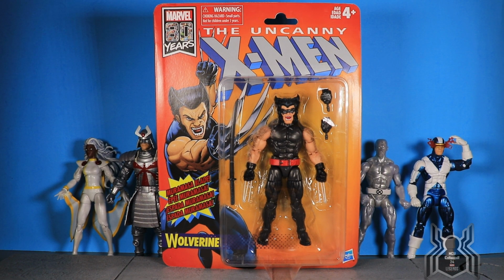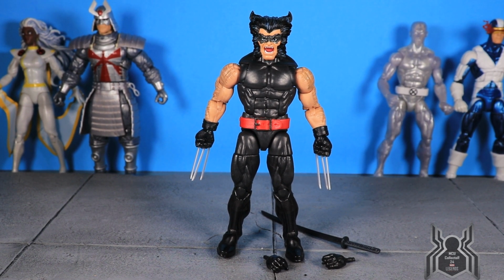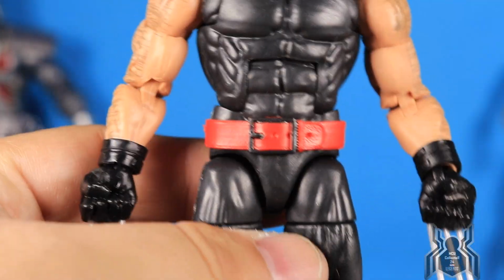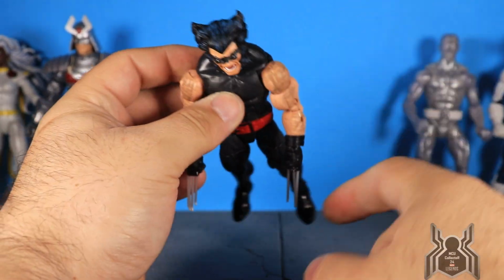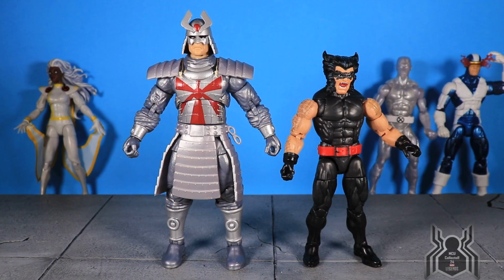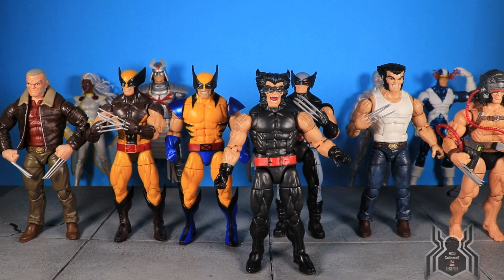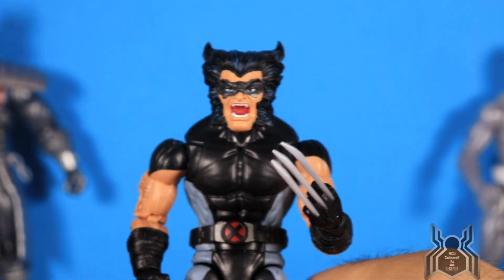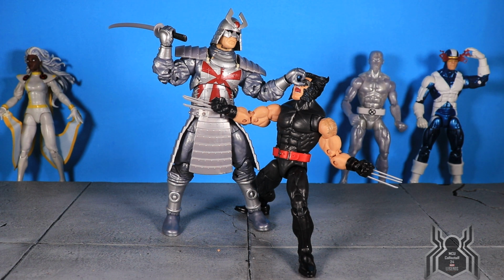Marvel Legends WOLVERINE Retro X Men Wave Figure Review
Retro X-Men Wave 1
Wolverine

Preorder your Wolverine figure from EE!

Preorder your Marvel Legends X-Force wave from EE!

Preorder your Marvel Legends Retro X-Men wave at EE!